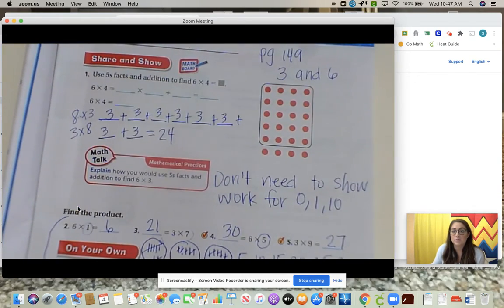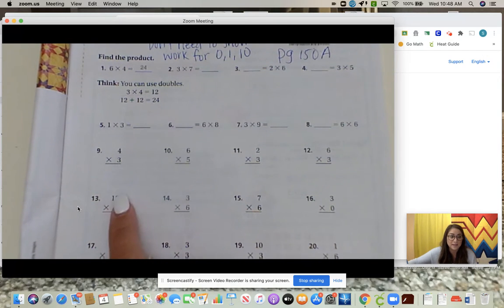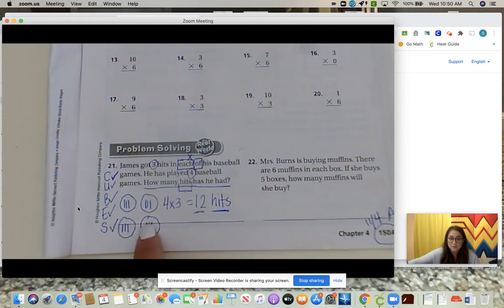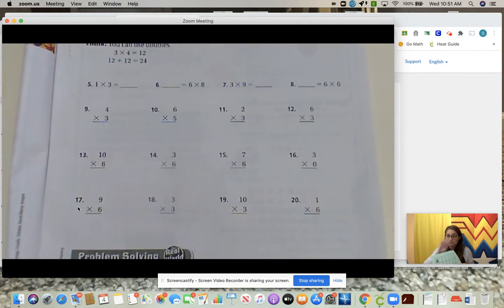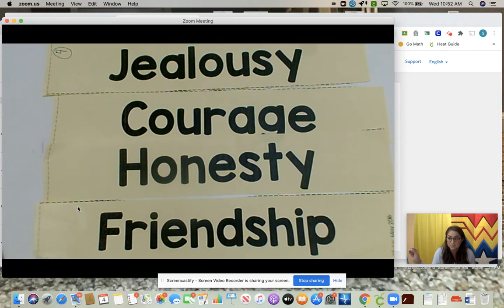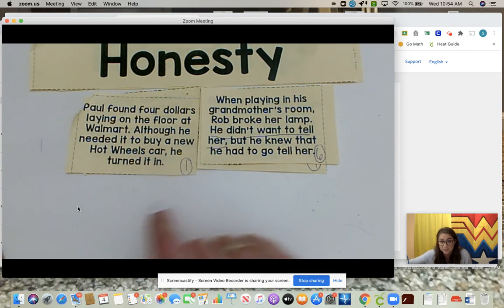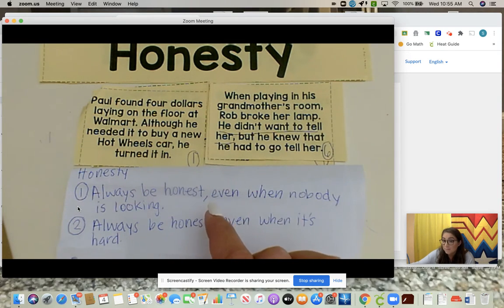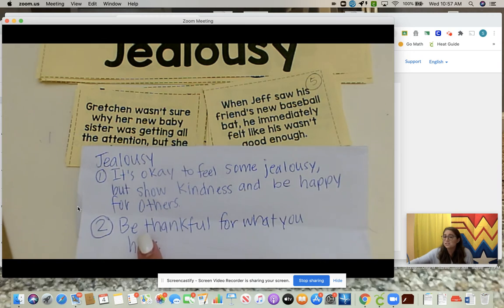Wednesday Nov 4, 2020 Overview